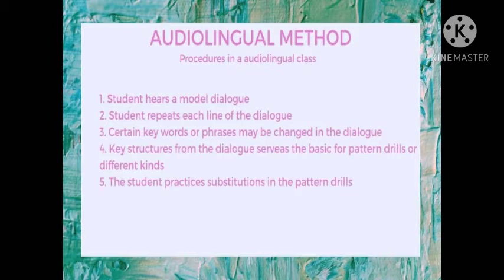Audio-lingual Method Practice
Group members:
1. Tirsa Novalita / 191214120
2. Imelda Fani Swastika / 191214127
3. Dewi Nawangwulan P. / 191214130